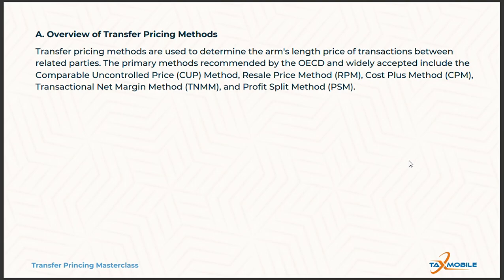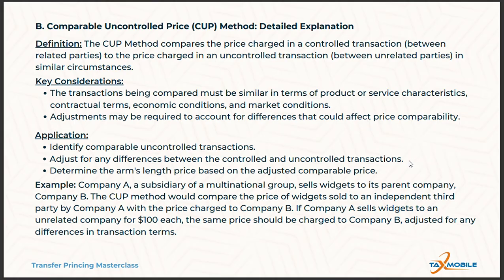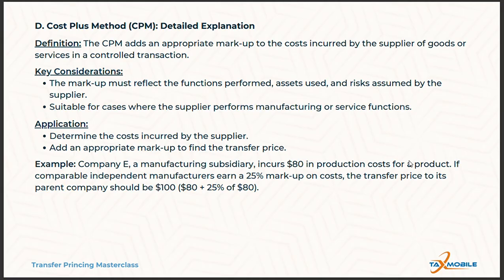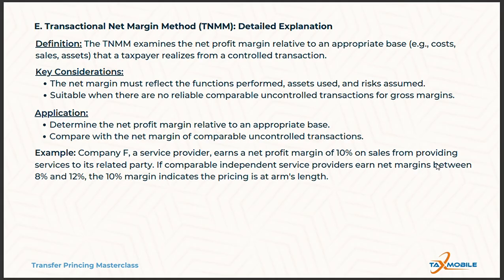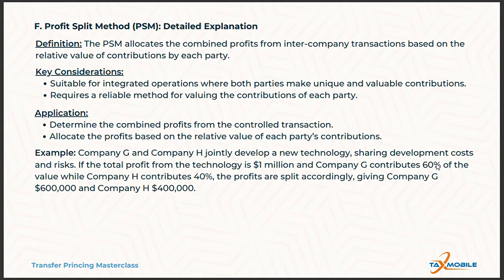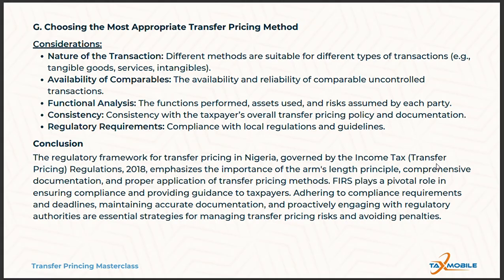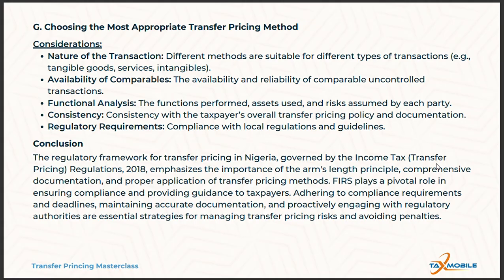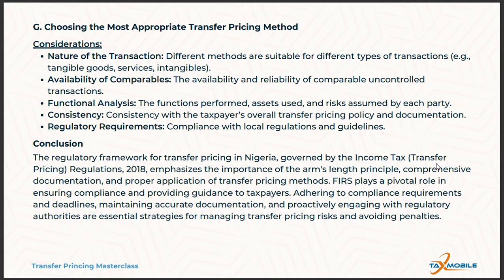Transfer Pricing Masterclass: Module 04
Methods Used in Transfer Pricing

Free Transfer Pricing Masterclass!